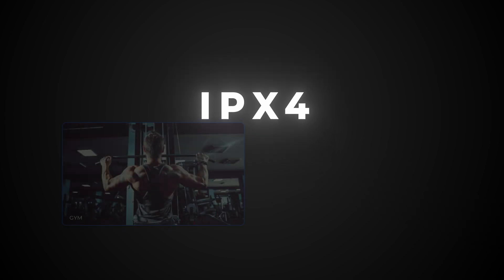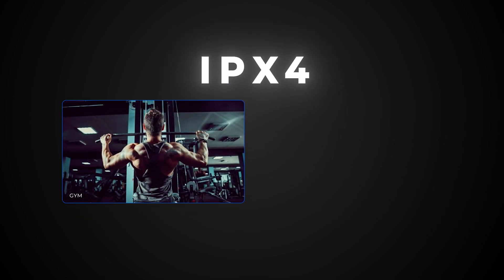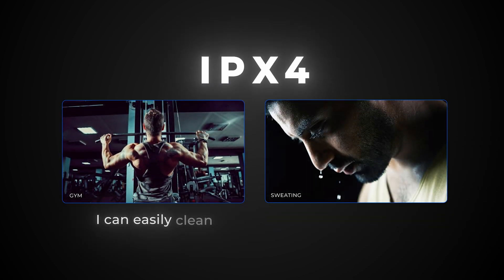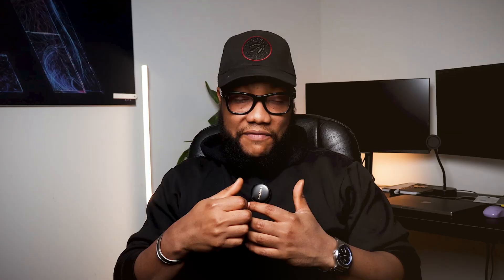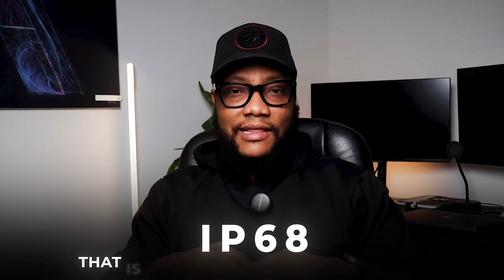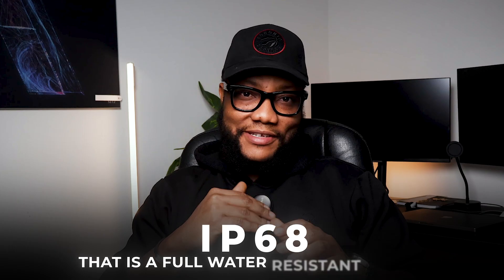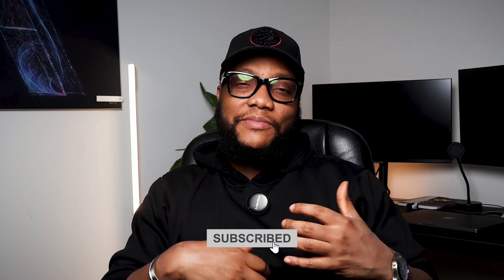💦 Can Ray-Ban Meta Glasses Handle Water? 🌊 Dive into the Truth About Water Resistance!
💦 "Dive into the World of Water Resistance!" 🌊
From accidental splashes to a sudden downpour, how well does your tech hold up? 🤔 In this video, we’ll break down water resistance ratings, what those IP codes mean, and test how the Ray-Ban Meta glasses stand up to the challenge! 👓💧

👉 Tech made simple, for everyone!
💡 Don’t just watch—learn something new today.

🚨 Warning: This might just make you rethink your tech's durability!